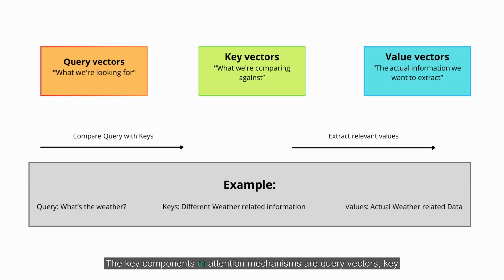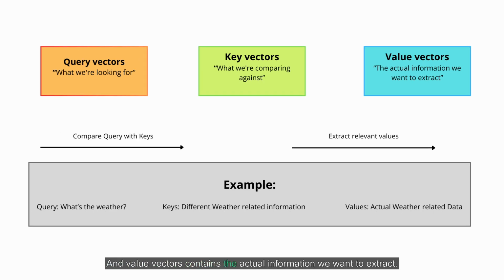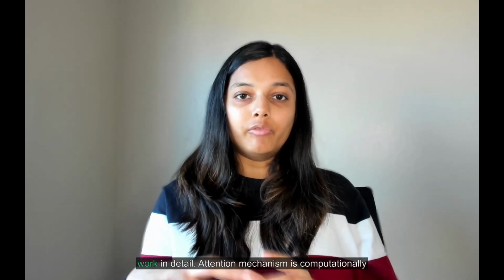Understanding Attention Mechanisms in Transformers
Understand the core mechanism powering modern AI language models. In this technical deep-dive, we'll explore how attention mechanisms enable models to process language by dynamically focusing on relevant parts of input data.

Topics covered:
Self-attention architecture
Query, Key, Value transformations
Multi-head attention implementation
Scaling and masking techniques
Memory and computational complexity